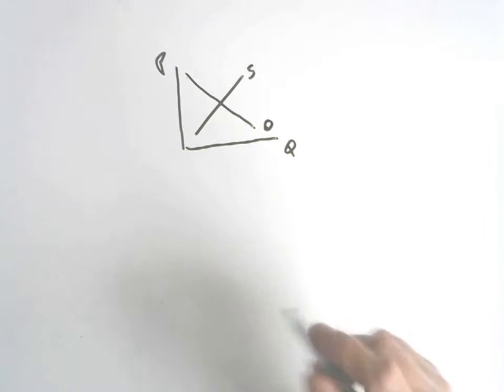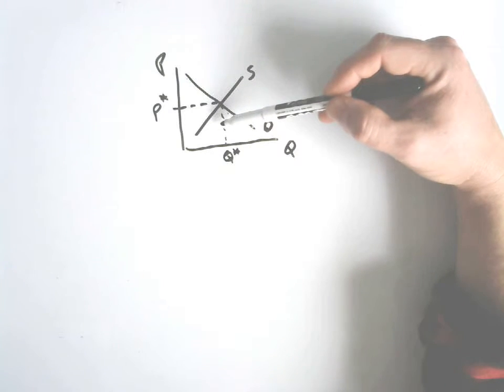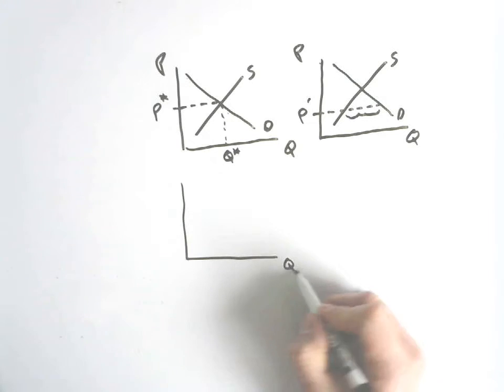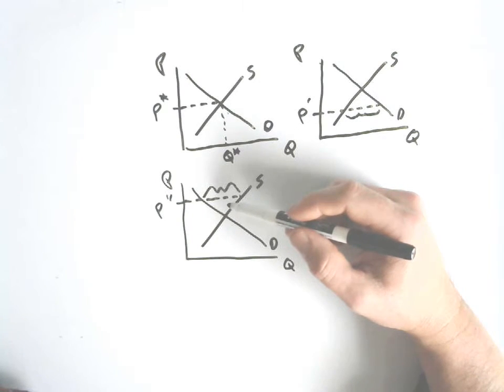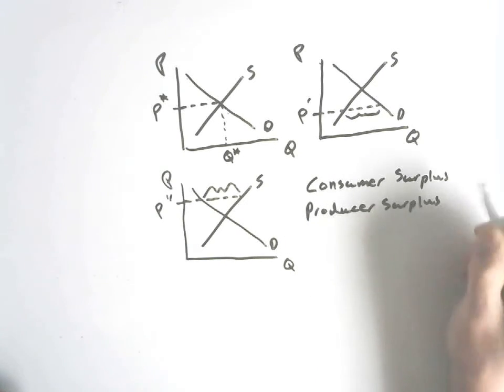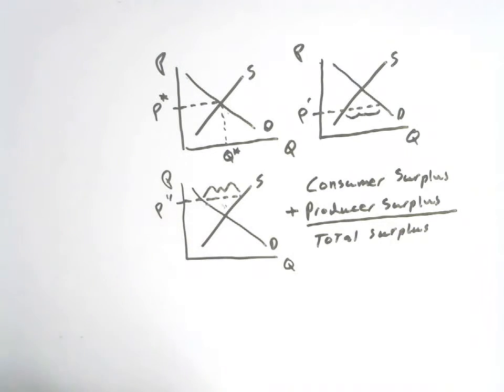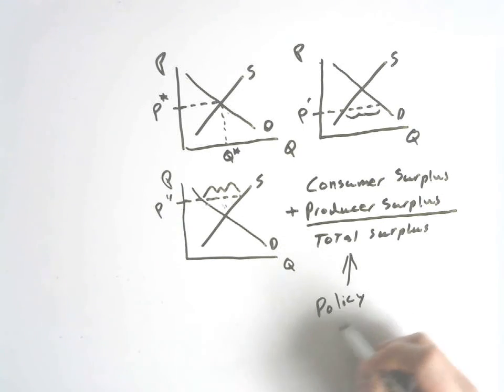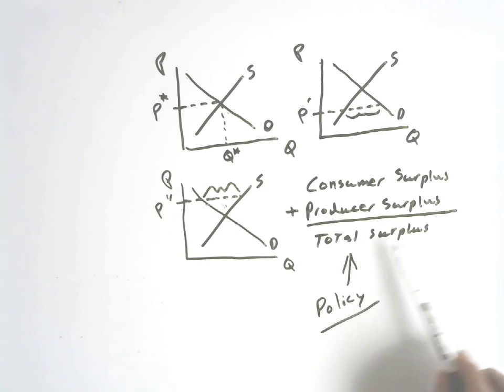25 Inefficiencies and Total Surplus